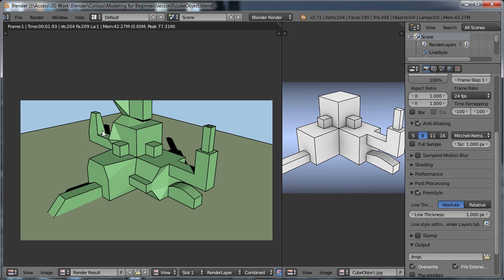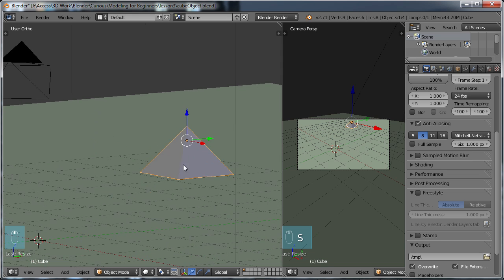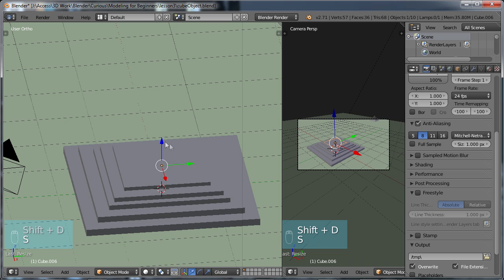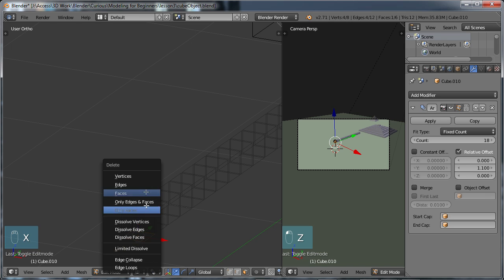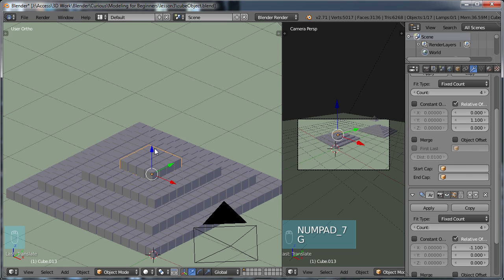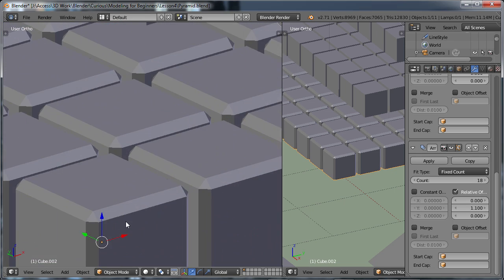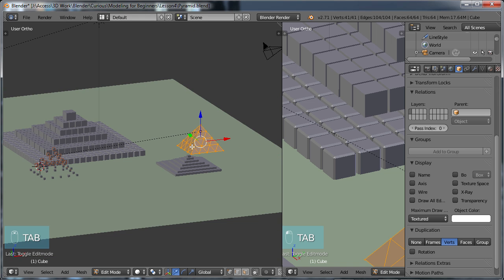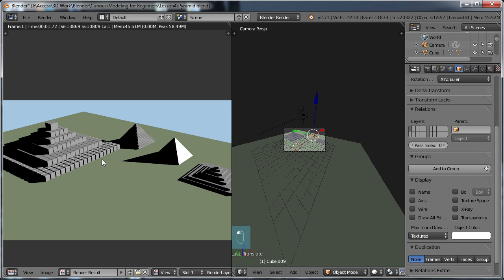Blender For Noobs - Modeling for beginners - Part 4 of 10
In Part 4 "How to model a pyramid", we work with the polygonal type modeling method.  We also look at a number of different approaches at creating a pyramid.